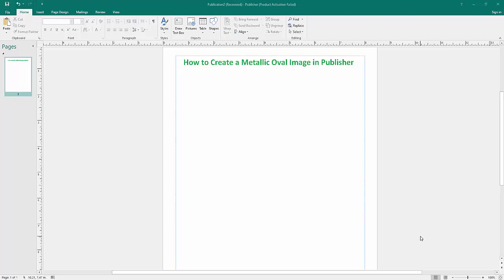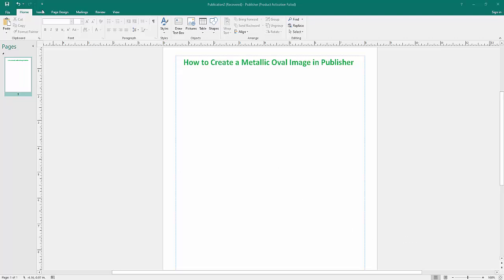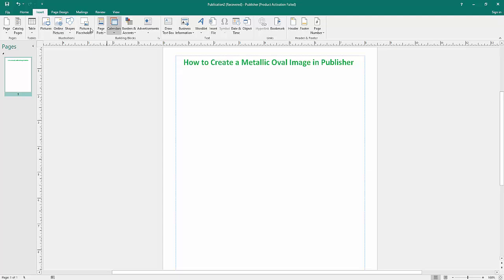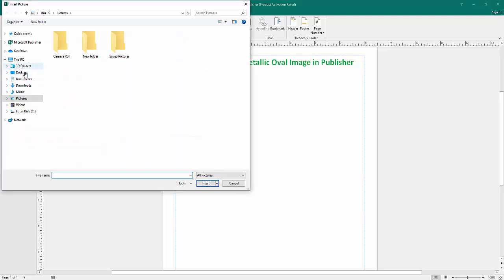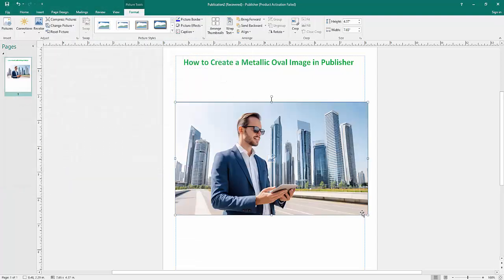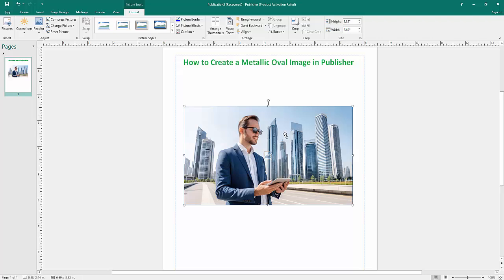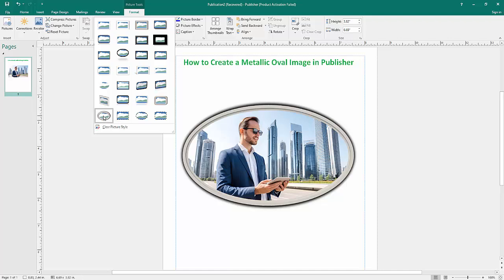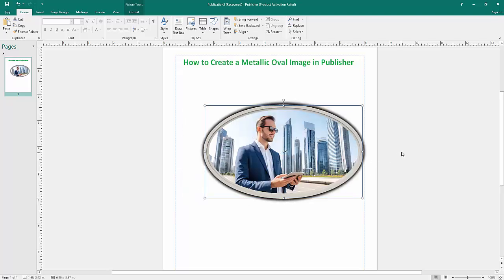How to Create a Metallic Oval Image in Publisher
In this step-by-step tutorial, you'll learn how to design a stunning metallic oval image using Microsoft Publisher! Whether you're a beginner or a pro, this guide will help you master the tools and techniques to create professional-looking graphics for your projects. Perfect for social media posts, business cards, flyers, and more!

✨ What You'll Learn:

How to insert and customize shapes in Publisher

Tips for applying metallic effects and gradients

Techniques to enhance your design with shadows and highlights

Exporting your image for high-quality prints or digital use

Easy-to-follow instructions

No prior design experience needed

Boost your Publisher skills in minutes